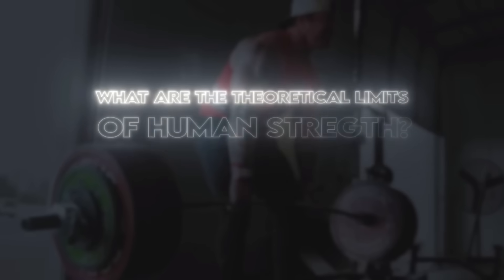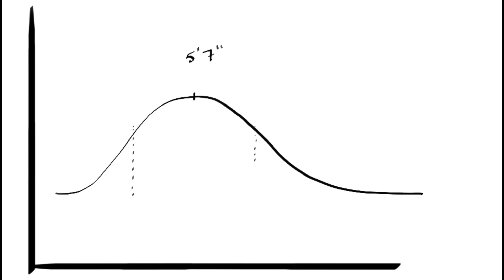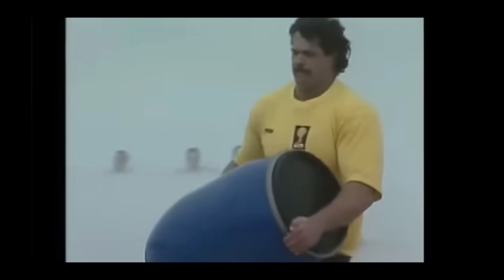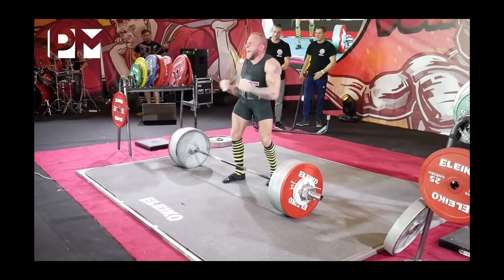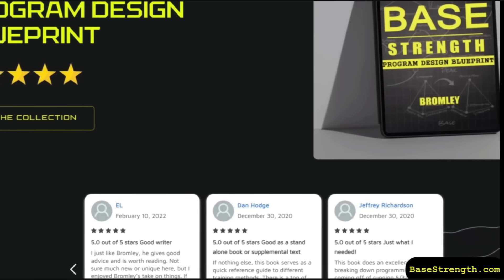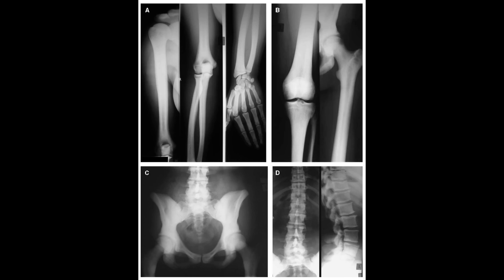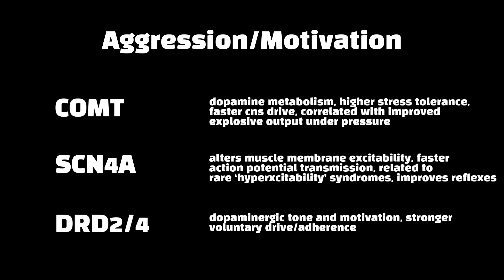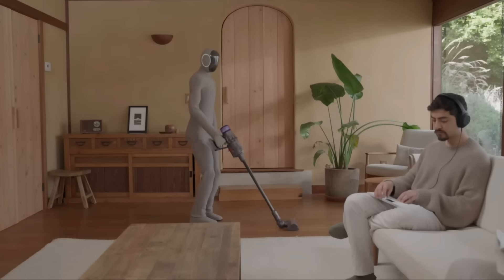Genetics of the Strongest Possible Human (1 in 10 Quadrillion)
FREE pdf of BaseStrengthLP plus Bullmastiff program!

0:00 Intro
0:49 Height
6:13 Reach
7:33 Muscle
9:24 Tendons
10:41 Bones
12:22 Nervous System